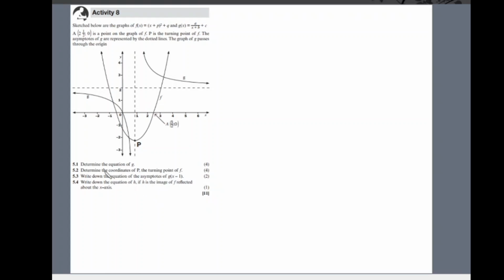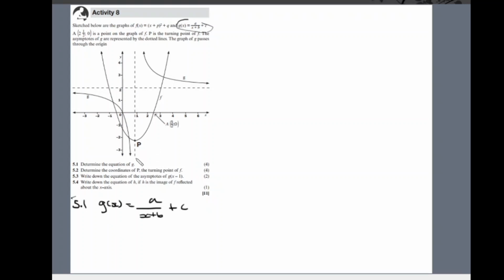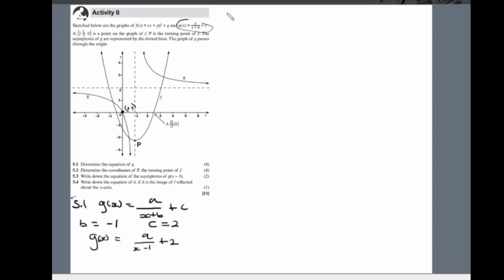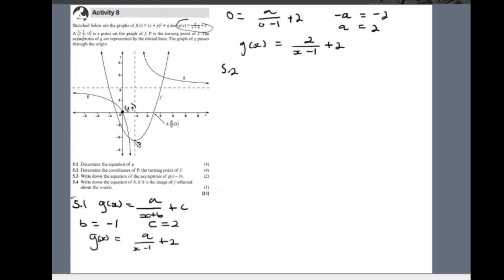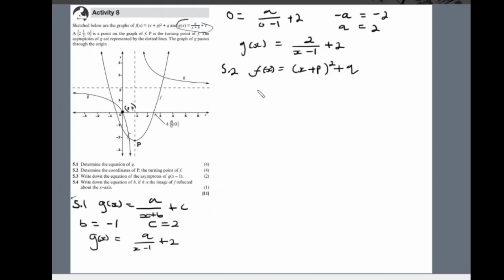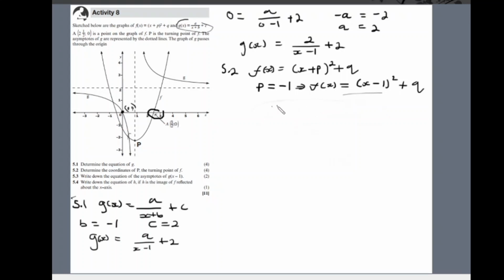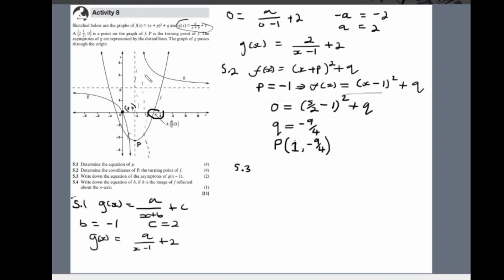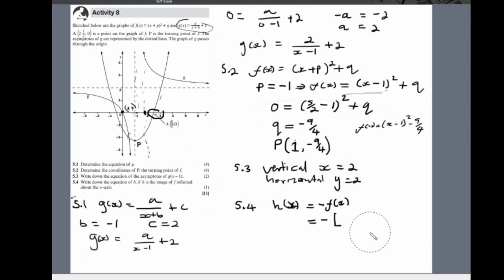G12 Maths: Functions & Graphs L4 – Question Solutions